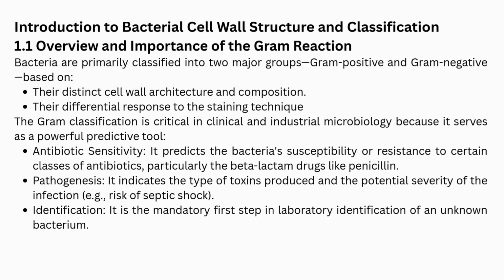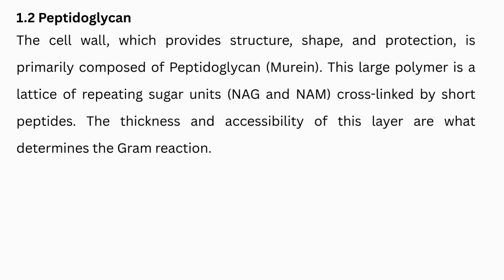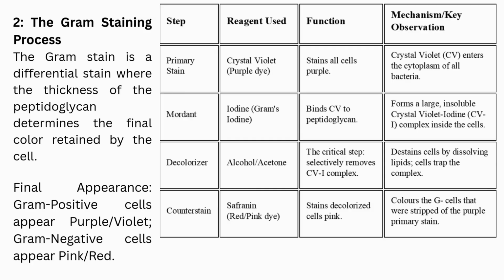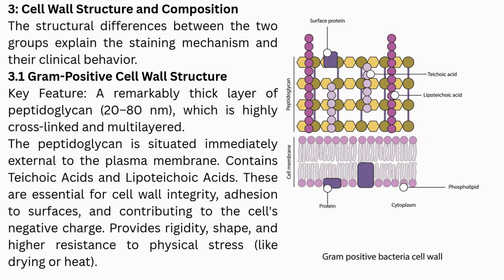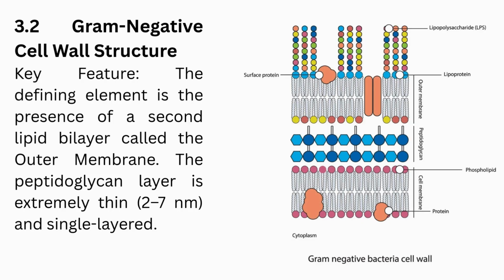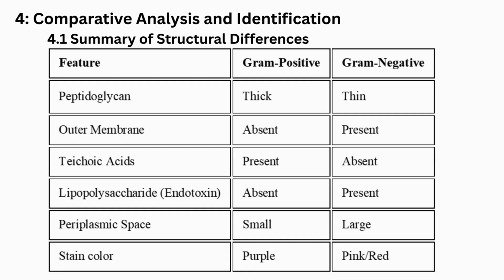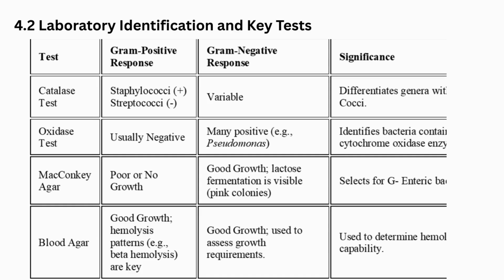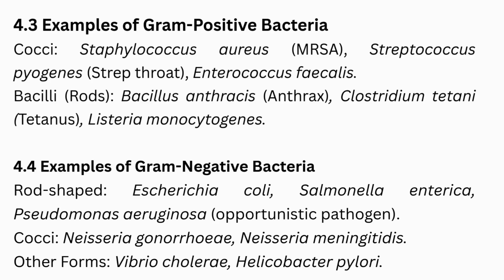Gram positive and Gram negative Bacteria